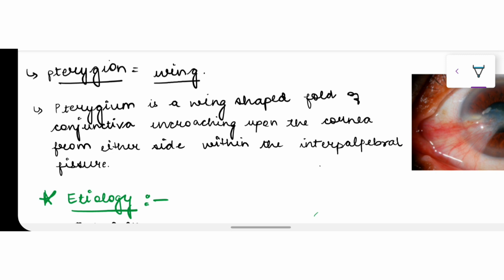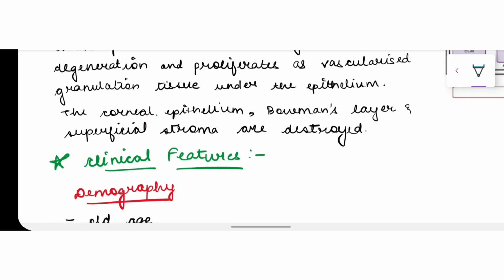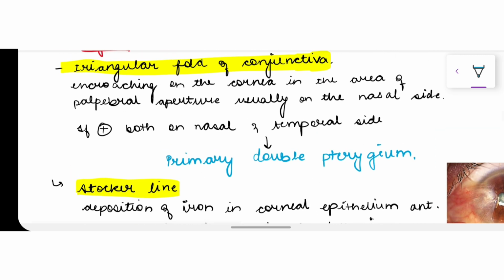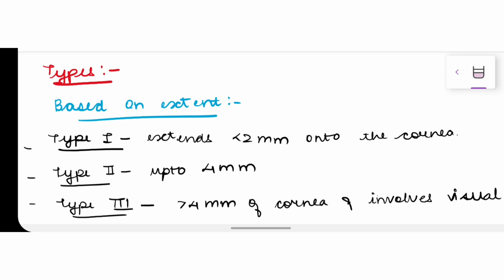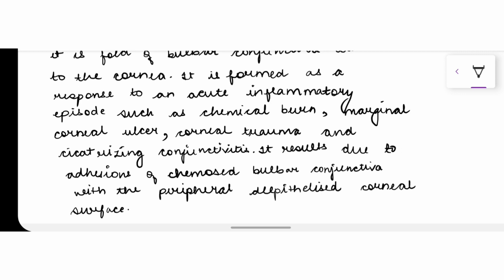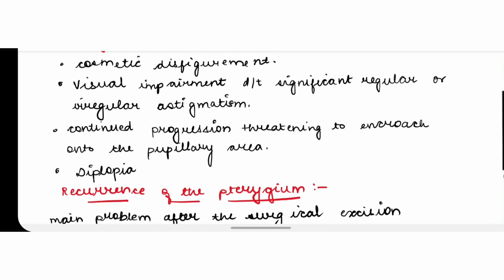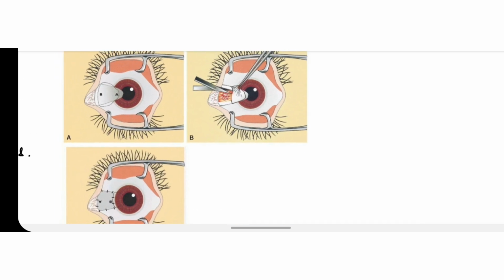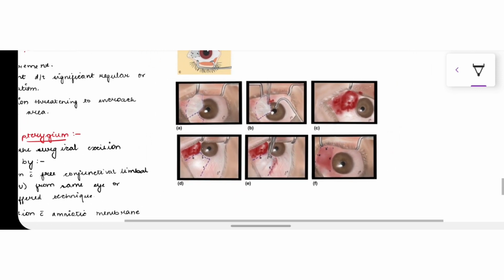PTERYGIUM| OPHTHALMOLOGY| AK KHURANA| MBBS VIDEOS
This topic has been simplified to the best extent possible.  please do share you reviews and suggestions in the comment box below.

The information in this video is not intended nor implied to be a substitute for professional medical advice, diagnosis or treatment. All the content including test, images, etc. is used for general purpose only and does not replace a
consultation with your own doctor/ mental health.